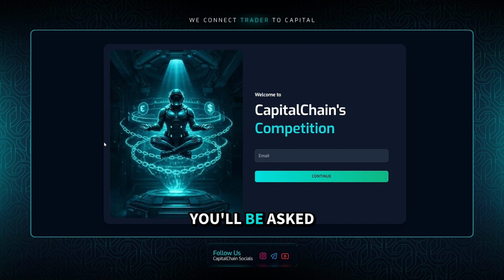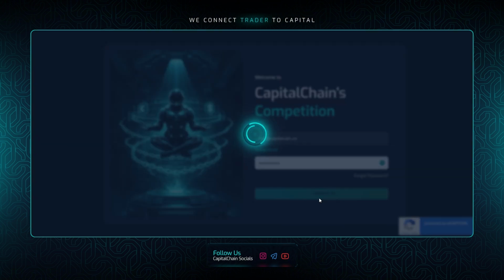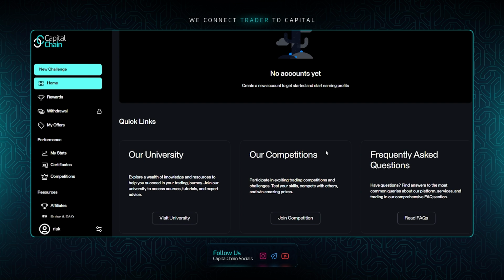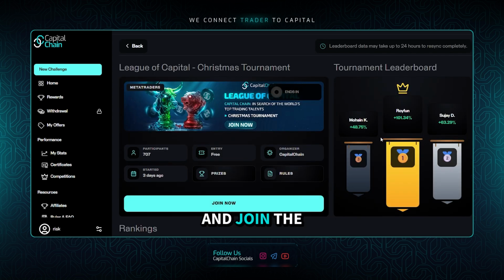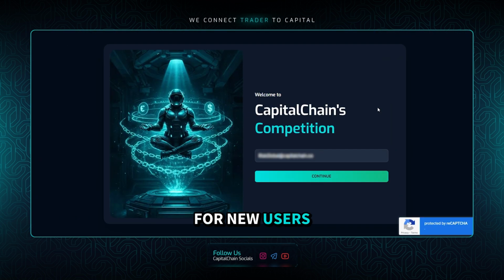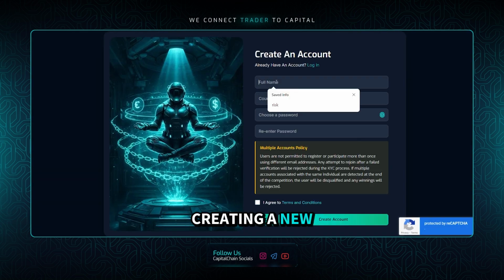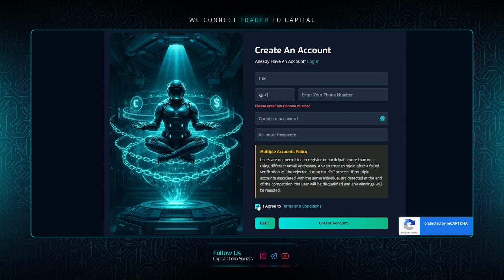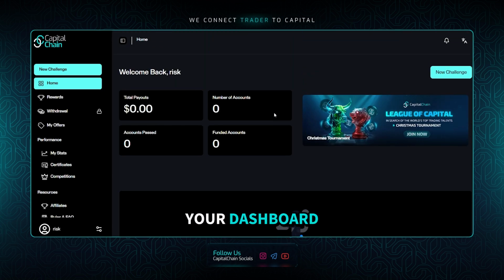How to Enroll in the Competition | Step-by-Step Tutorial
In this video, we walk you through exactly how to join the competition, step by step.
If you’ve been wondering:
* How to make sure you’re eligible
This tutorial covers it all.
👉 Watch till the end and make sure you don’t miss any steps.
Good luck and see you in the competition!